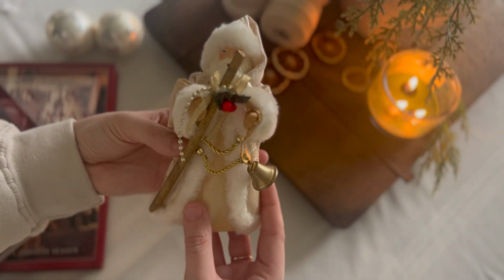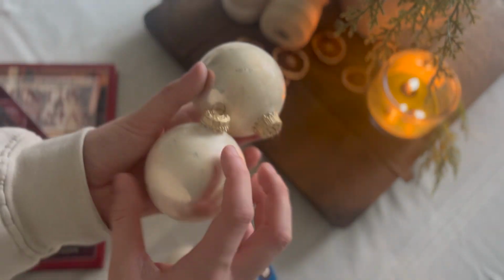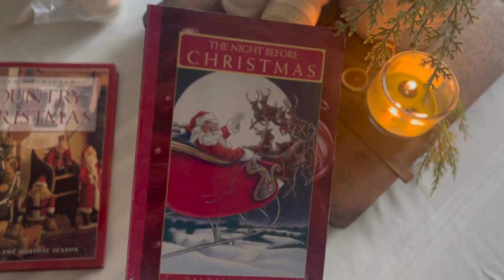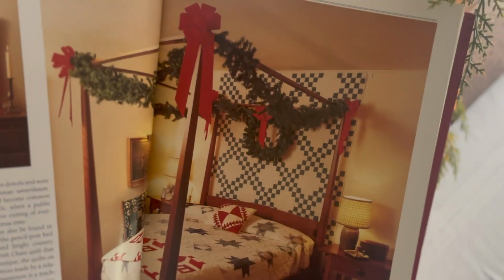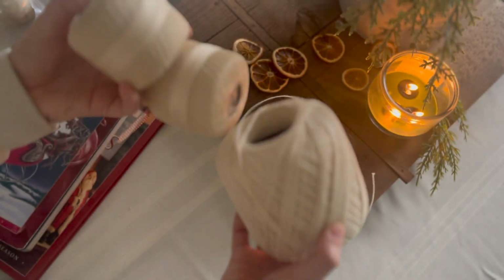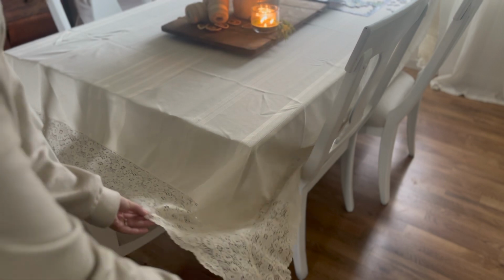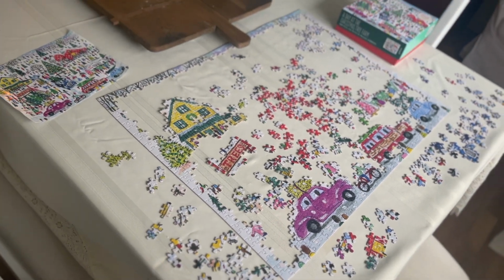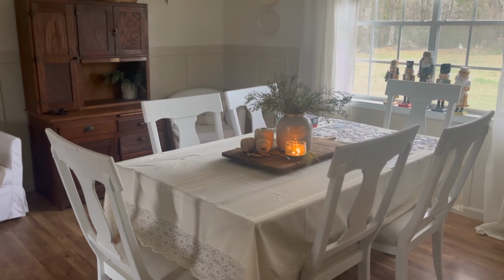Christmas Thrift with Me 🎄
🎄 Merry Christmas sweet friend! I hope you enjoyed today's video, and thank you for going thrifting with me! Let me know what you think of my finds down below! 🤍

I would love to have you follow along over at Hand and Homemade:

"For unto us a child is born, unto us a son is given: and the government shall be upon his shoulder: and his name shall be called Wonderful, Counsellor, The mighty God, The everlasting Father, The Prince of Peace." Isaiah 9:6 KJV